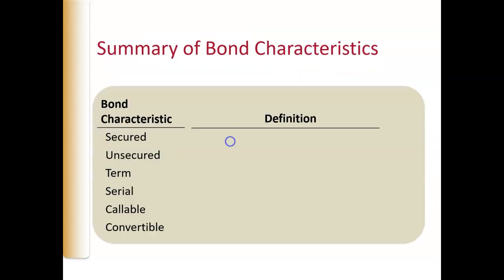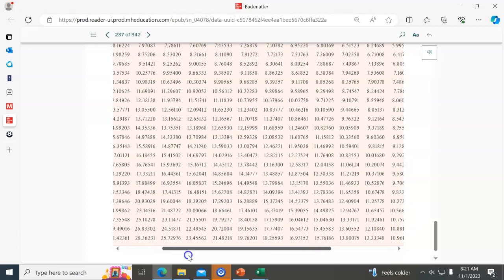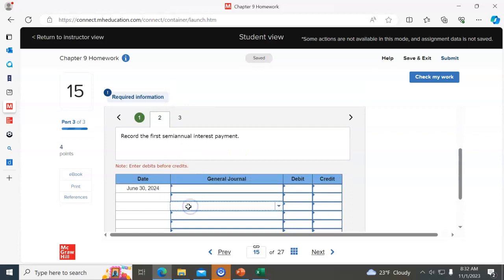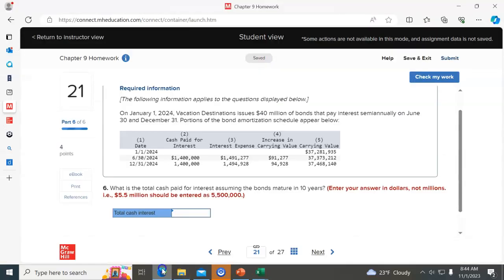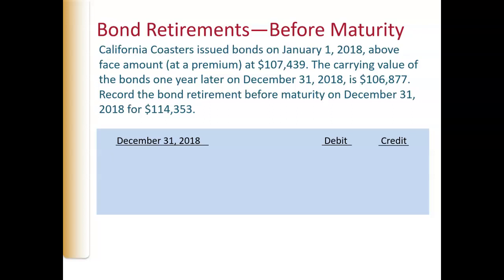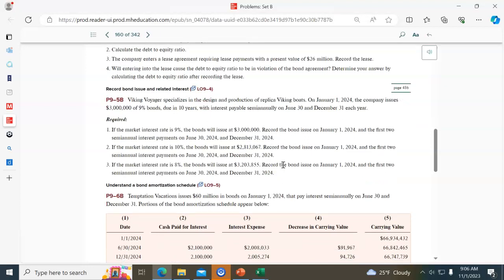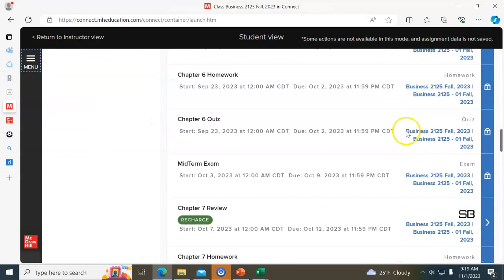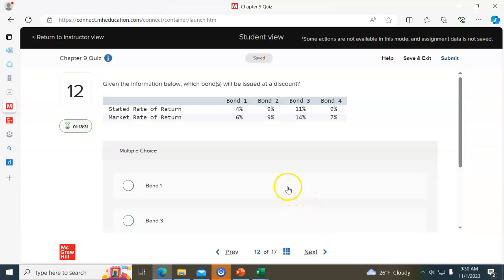Chapter 9 Lecture Week 2